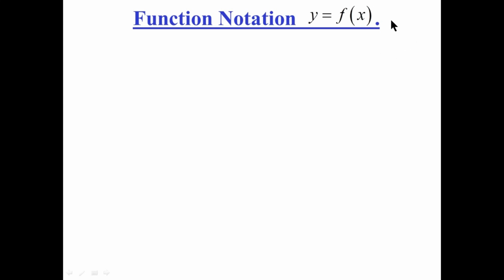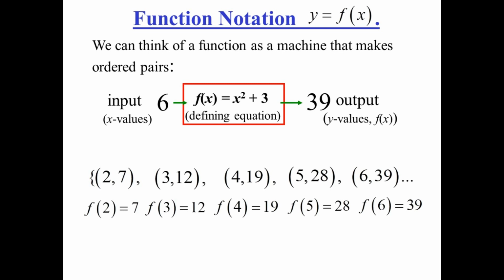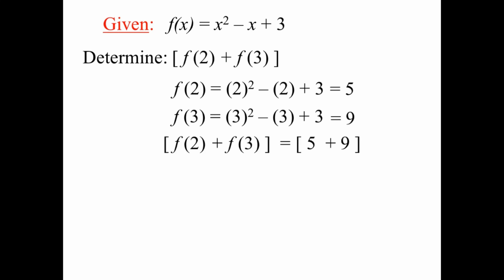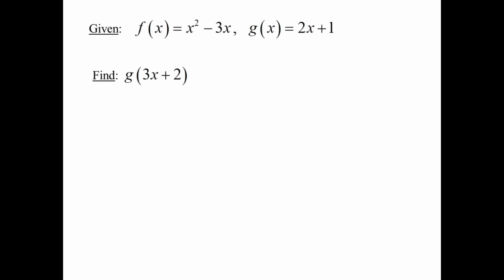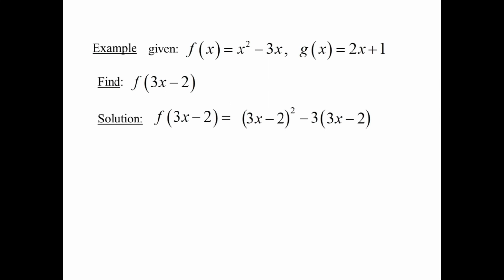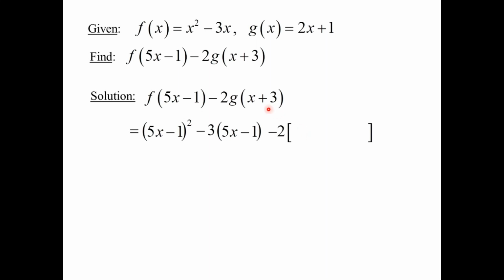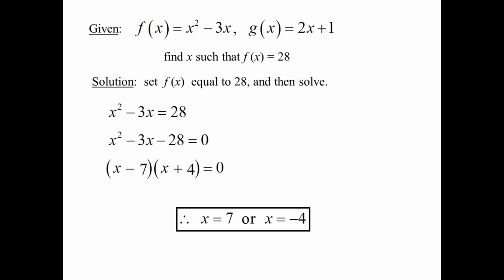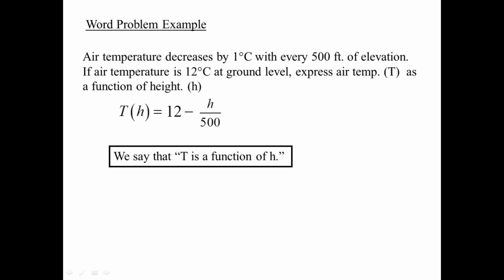Grade 11 Math: Function Notation